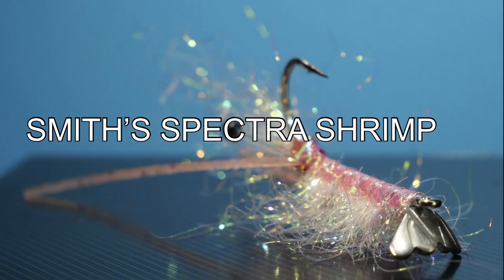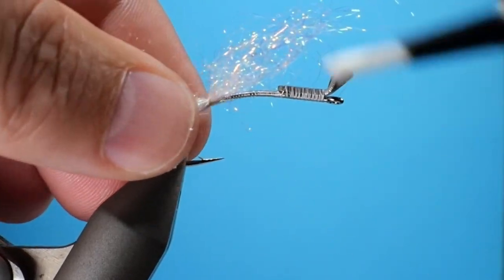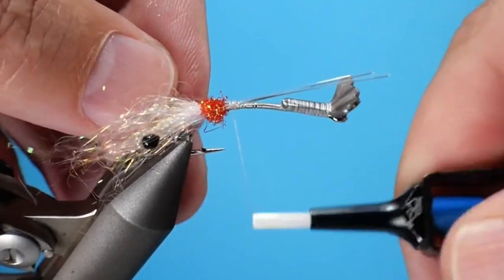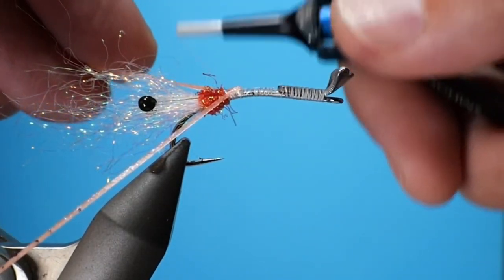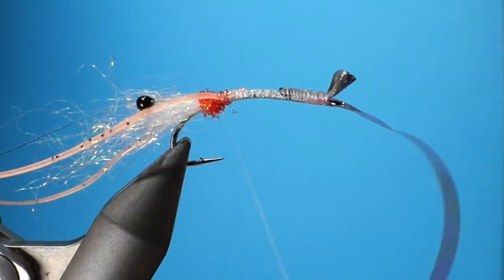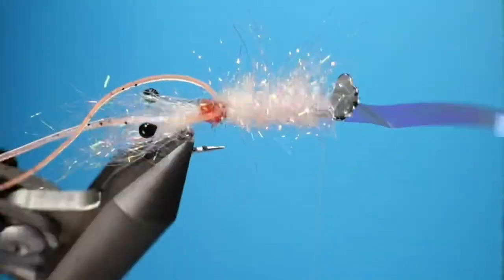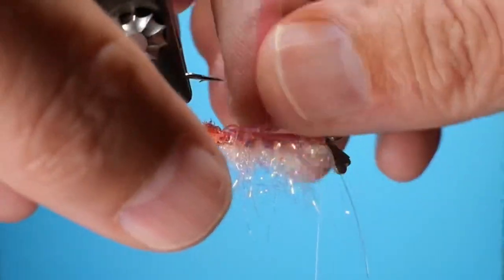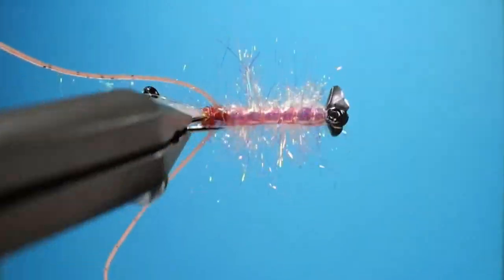Smiths Spectra Shrimp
Fun little dubbing shrimp to tie. Been using this for awhile in the bays of San Diego for spotted bay bass.  Give it a go!

Hook : Partridge Saltwater Shrimp Size 6
Bead: Fish Skull Shrimp tail - Medium
Thread: Semperfli Nanosilk white 12/0
Antennule: Hends Spectra Dubbing Code 114 (Light Pink)
Egg sack: Hends Spectra Dubbing Code 95 (Red)
Eyes: 30# mono with burnt ends
Rib: 8# Monofilament
Antennas: Loco Legs Shrimp Pink
Body: Hends Spectra Dubbing Code 114 (Light Pink)
Abdomen Cover: UV Film Pink
Solarez Bone Dry UV resin